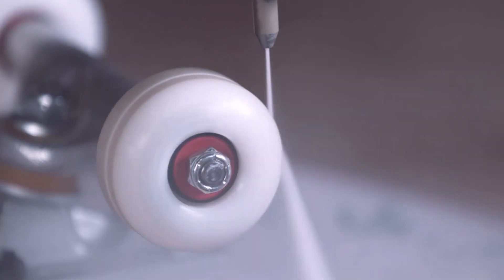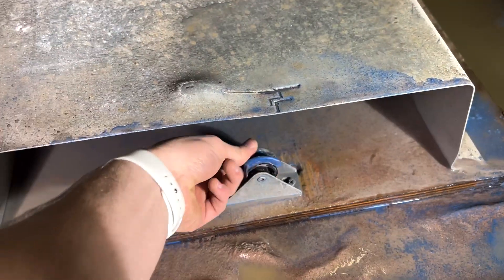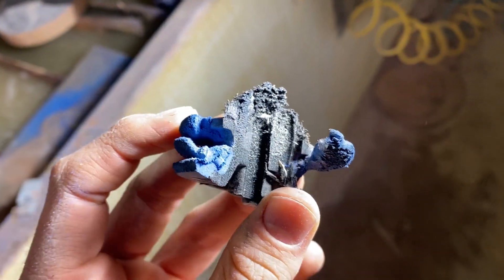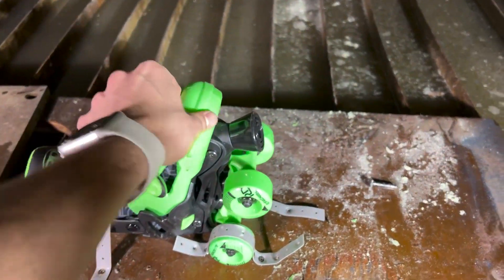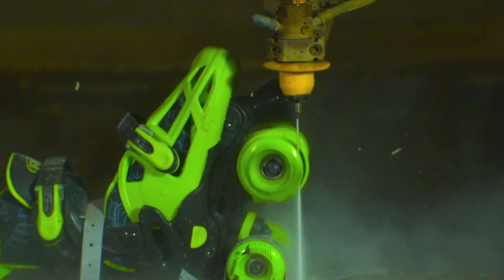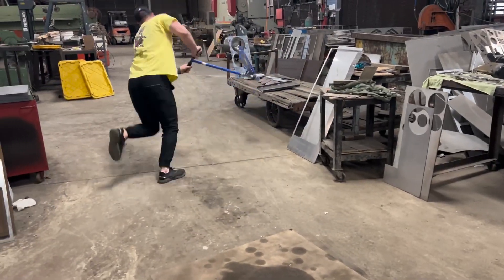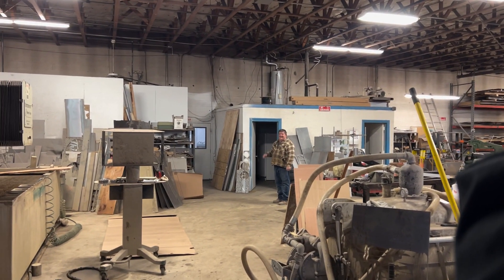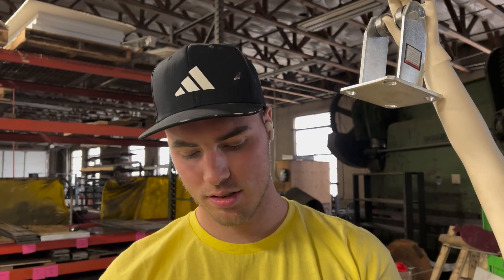45,000 RPM Roller Skate Wheel Explosion With Waterjet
We used our 60,000 PSI waterjet to spin a roller skate wheel to 45,000 RPM.  We also did a razor scooter, roller blades and some caster wheels.